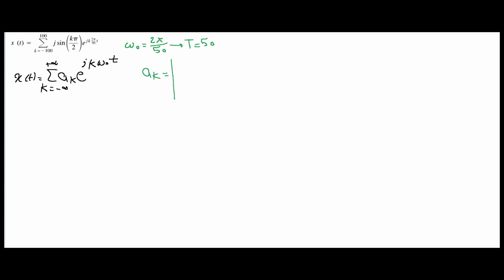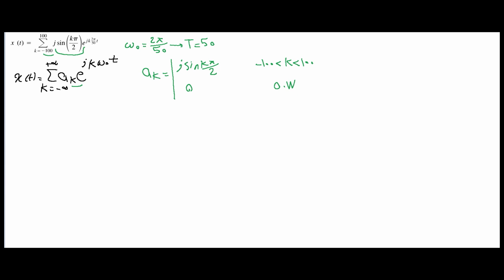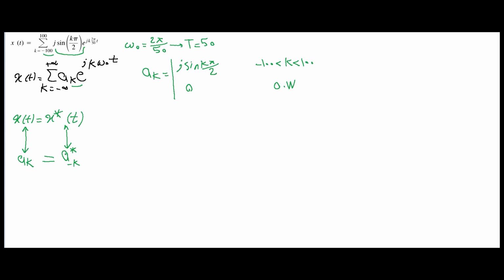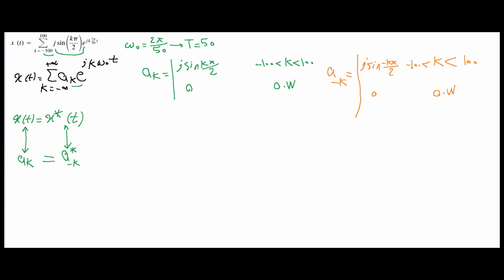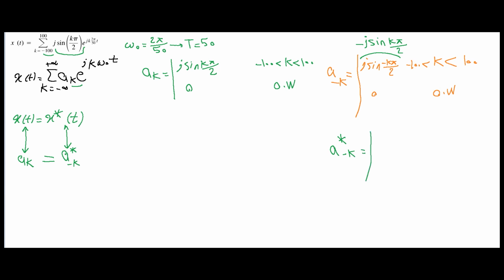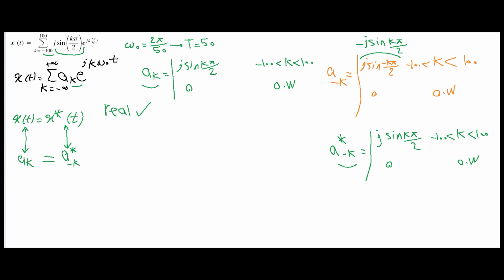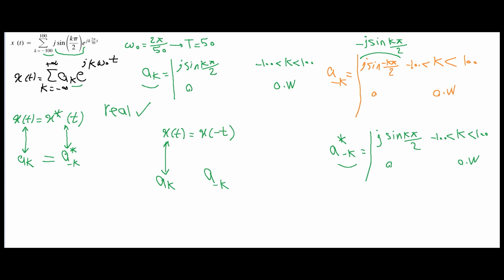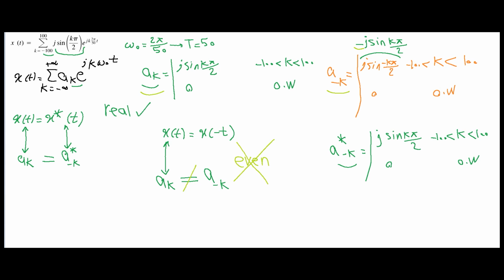How to Determine Real and Even Signals from Fourier Series | Solved Example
In this video, we solve an important Signals and Systems problem involving the Exponential Fourier Series of a periodic continuous-time signal. Using the Fourier Series coefficients, we determine whether the signal is real-valued and whether it is even or odd.

Throughout the solution, we review the conjugate symmetry property of Fourier Series coefficients and explain how signal symmetry can be identified directly from the coefficients without reconstructing the signal in the time domain.

Topics Covered:
• Conjugate Symmetry
• Real Signals
• Even Signals
• Odd Signals
• Continuous-Time Signals

This tutorial is ideal for undergraduate Electrical Engineering students studying Signals and Systems, Digital Signal Processing (DSP), Fourier Analysis, and Communication Systems.